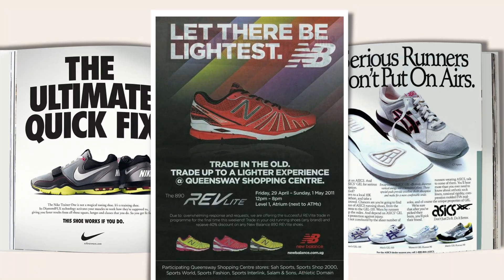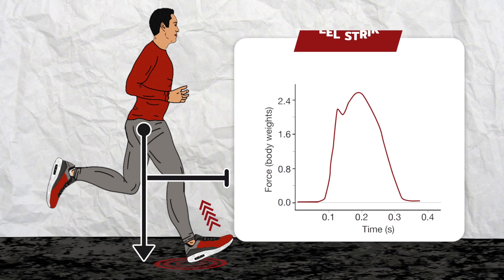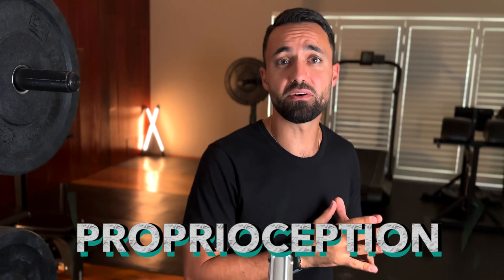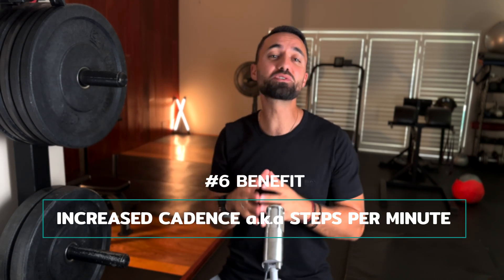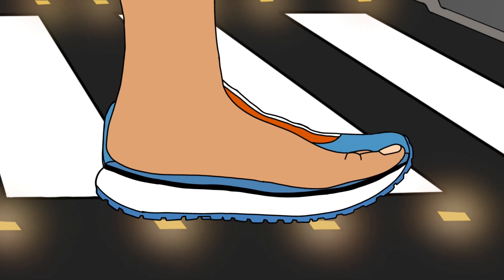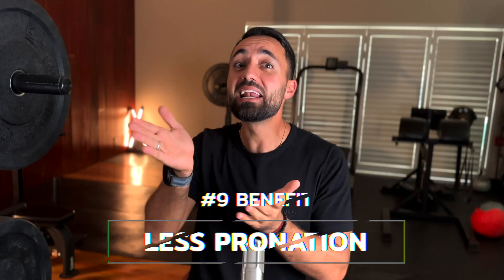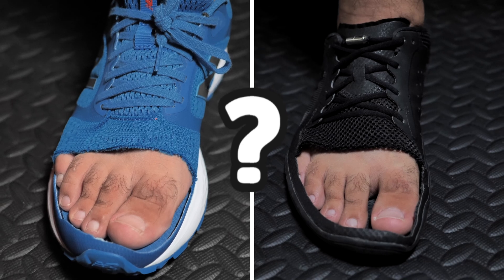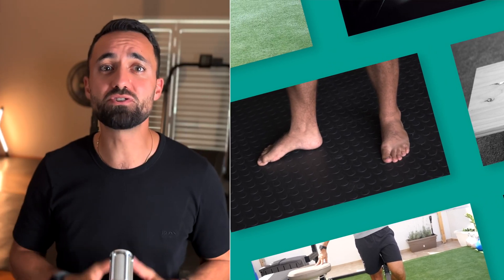The Shoes That Fix Bad Running Technique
Things mentioned in this video:

As a sports scientist with many years of research in the field of running biomechanics, I review the healthiest barefoot running shoes according to the scientific literature. Barefoot shoes improve efficiency, reduce impact forces, increase cadence, improve ankle stability and foot strength, reduce pronation, promote good toe alignment, and more. I also discuss how to properly transition to barefoot shoes, and provide resources to help you do so.

Chapters:
0:00 Start
0:36 1. More efficient technique
1:07 2. Less impact forces
1:35 3. Better use of Achilles tendons
2:02 4. Reduction in vertical oscillation
2:53 5. Lower ground contact time
3:41 6. Increased cadence
4:31 7. Improved ankle Stability
5:26 8. Increased foot strength
6:10 9. Less pronation
6:49 10. Better toe alignment
7:27 How to transition to barefoot shoes